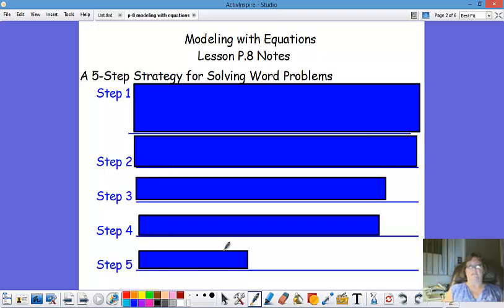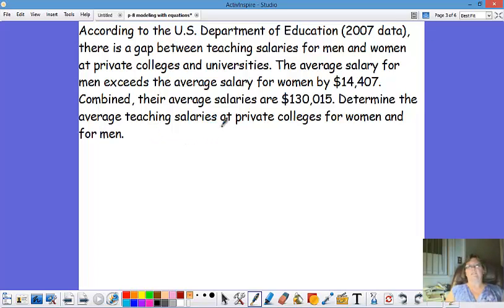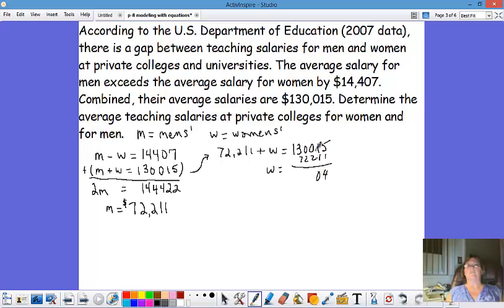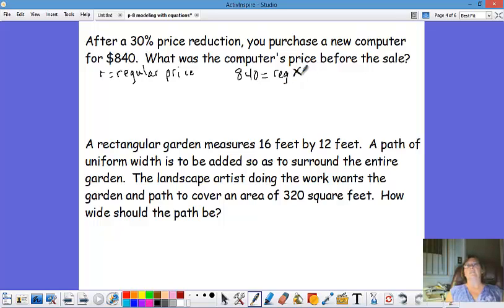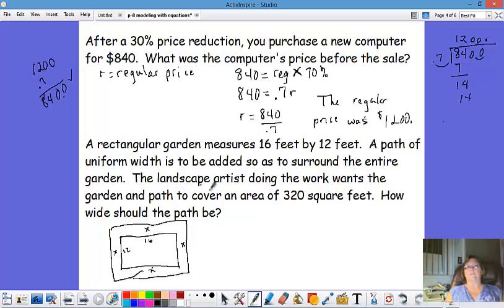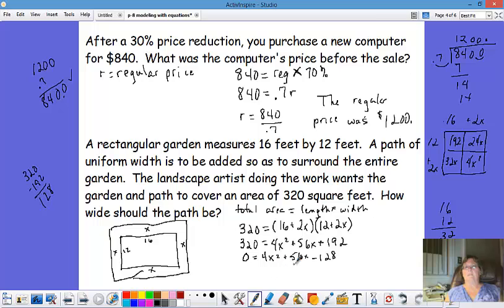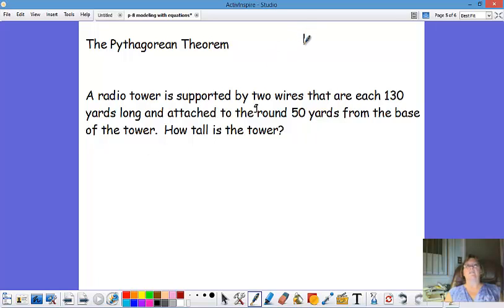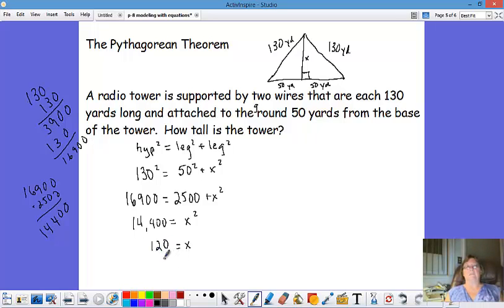p 8 video